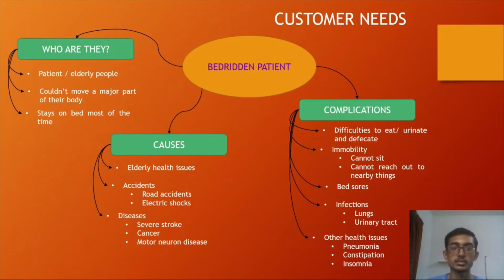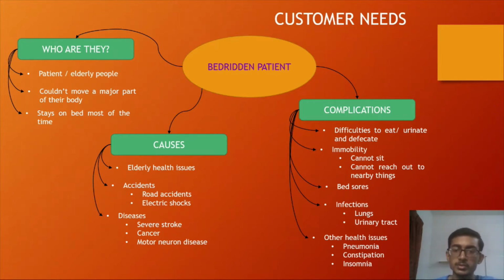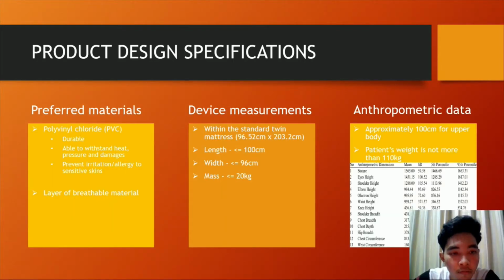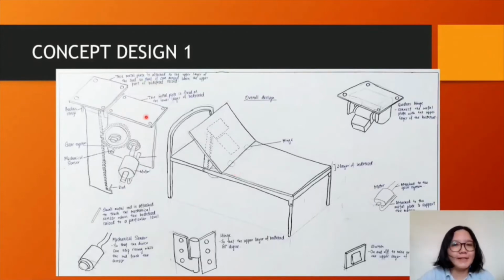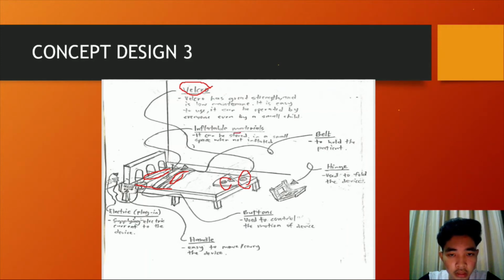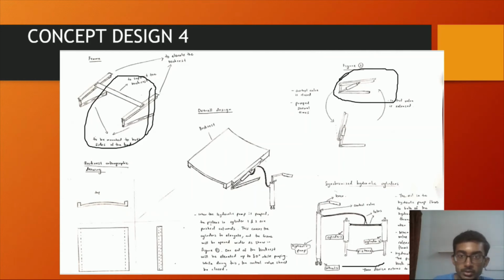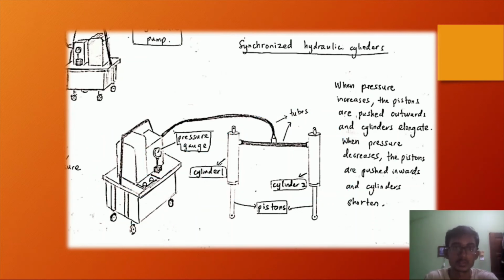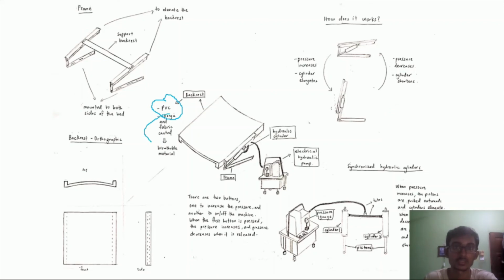ORAL PRESENTATION FOR MAJOR PROJECT | GROUP 5 | ASSISTIVE DEVICE FOR BEDRIDDEN PATIENTS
Group members:
Piragalathan A/L Thirunavukkarasu
Aznur Haqimmi bin Azhar
Hor Zhi Wei
Muhammad Aqil Harith bin Mohammad Sabri